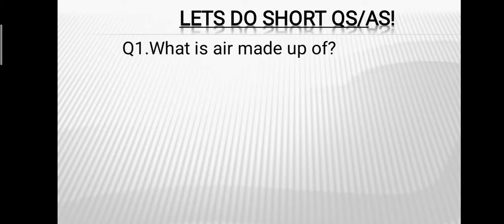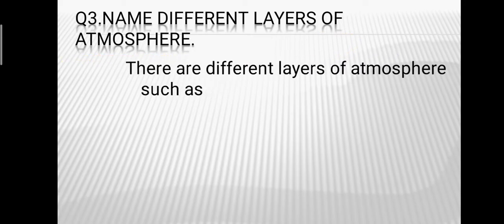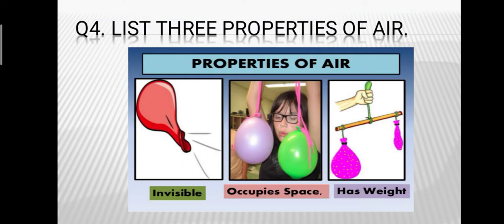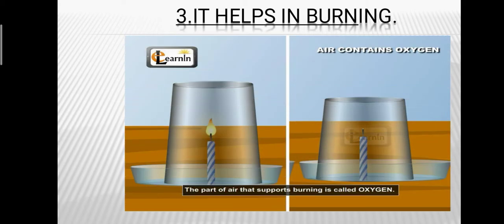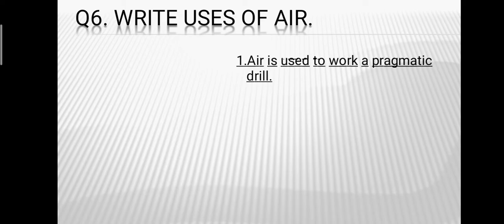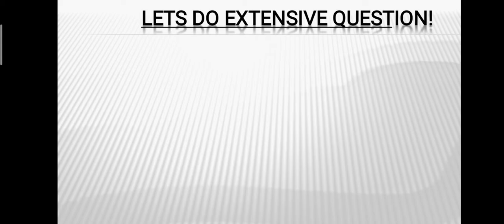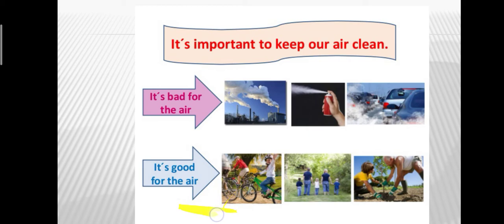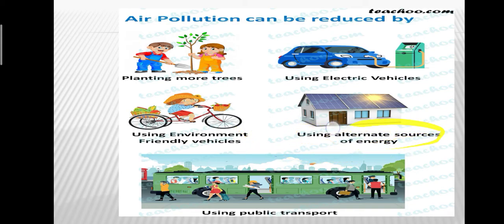Grade 5 Lesson 12 Knowing About Air Part 2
Umm Al-Qura Online Education Channel
In this vedio teacher will explain short Q's of chapter knowing about air.After watching the vedio students will able to know composition of air,atmosphere and its different layers.
 For Online Learning Nursery Class to 10th Class.